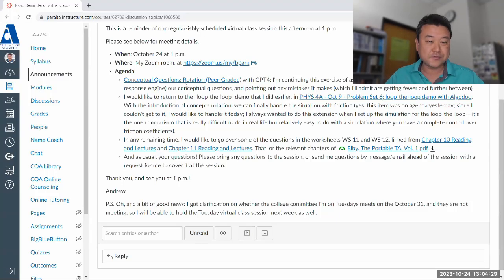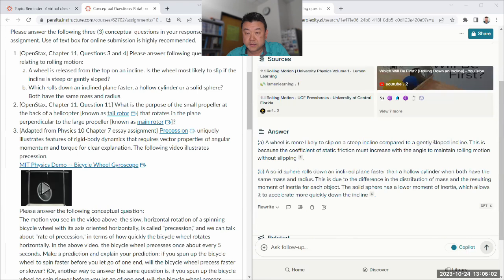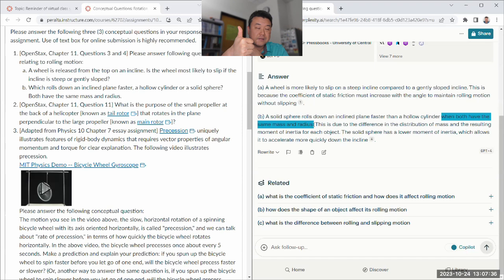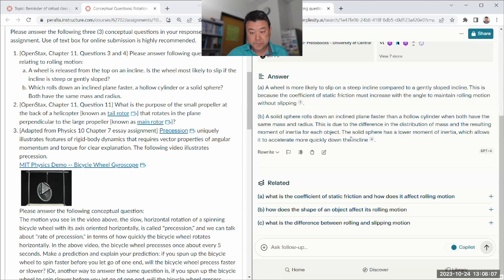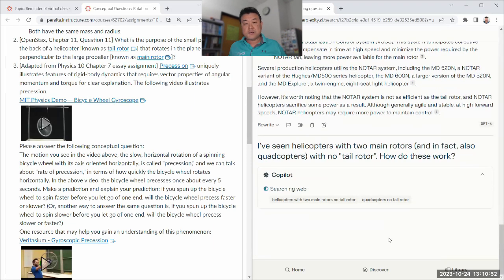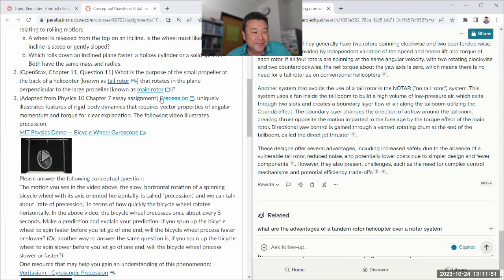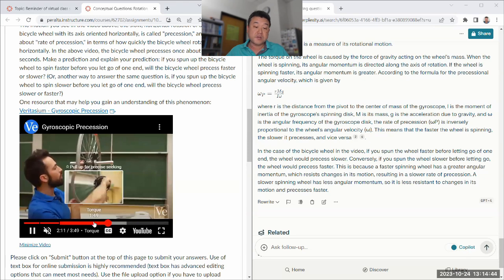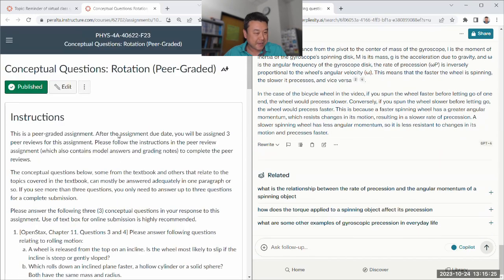Physics 4A - Conceptual Questions with GPT4 - Rotation (Fa 2023)